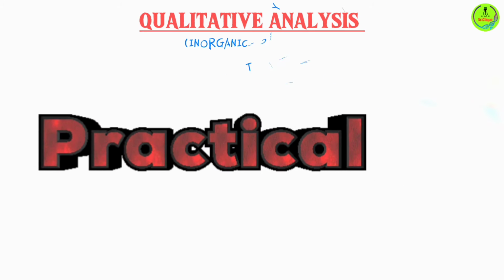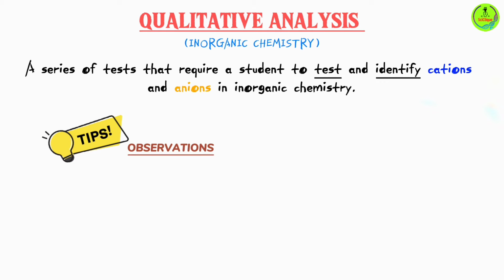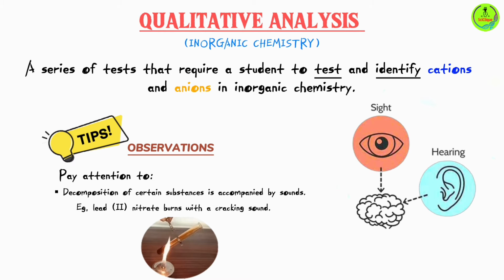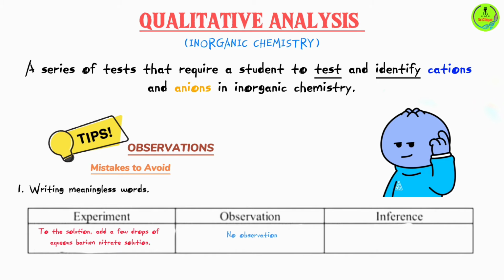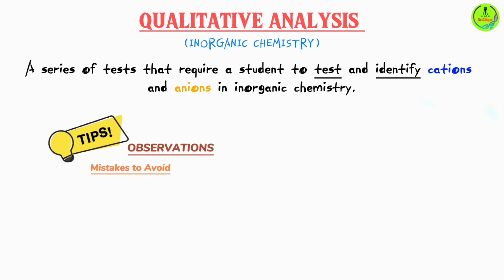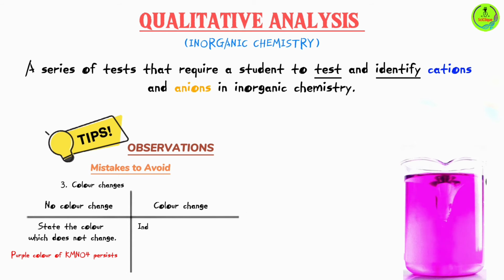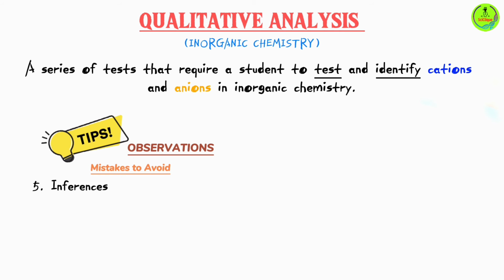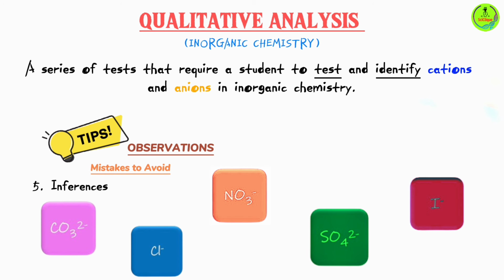Qualitative Analysis Pt1: Tips & Mistakes To Avoid I KCSE Chemistry Practical